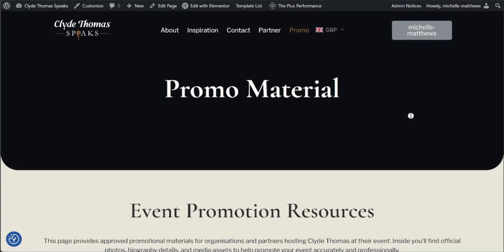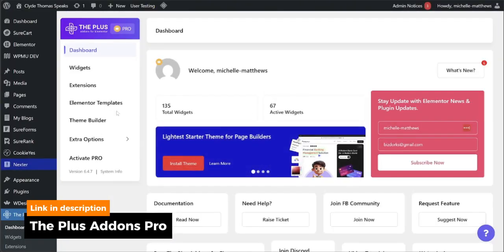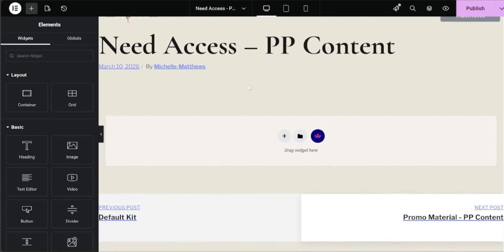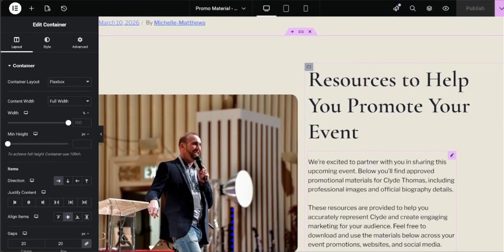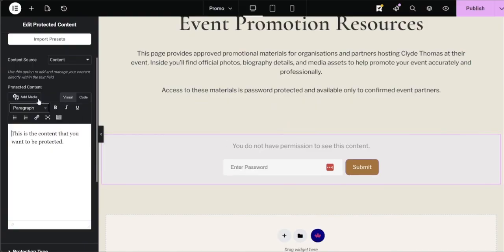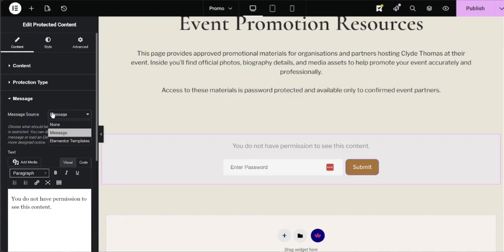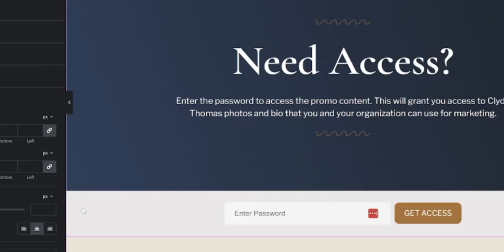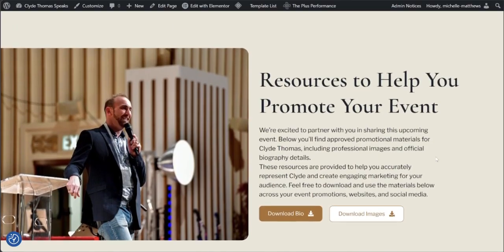How to Password Protect Content in Elementor | Step by Step Tutorial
In today’s video, we’re diving into how to to password protect content in Elmentor using The Plus Addons pro plugin. This protected content widget is best for those who want to hide specific content and show to specific user roles or password requests. You'll learn how to create the protected content templates, how to connect the templates to the protected content widget, how to add the protected content widget to a page and how to style it.

TIMESTAMPS:
00:00 - Intro
01:23 - Install Plugin and Enable widget
03:00 - Create Templates
04:18 - Design Need Password Template
05:32 - Design Hidden Content Template
07:20 - Create New Page
07:55 - Adding Protected Content to the page
08:32 - Add Protected Content Widget
09:43 - Connect Hidden Content Template
10:17 - Set Password Type
11:10 - Connect Need Access Template
12:48 - Styling Protected Content
14:51 - Live Preview
15:24 - Fix Content Width
16:03 - Final Thoughts